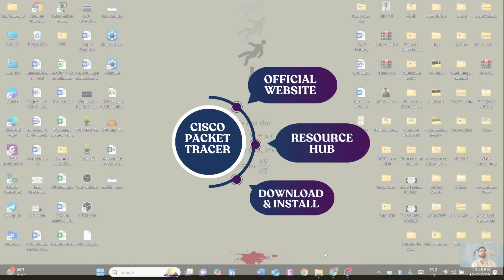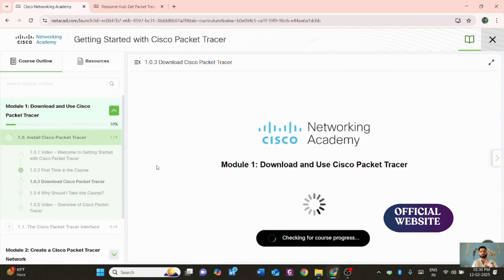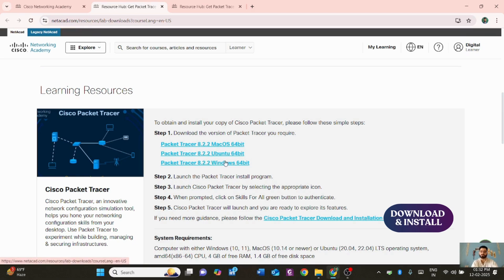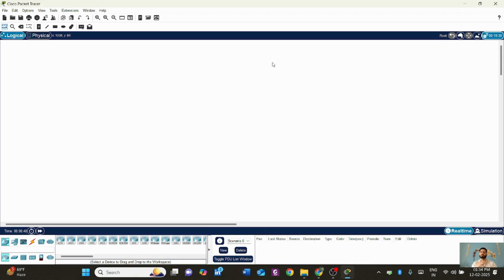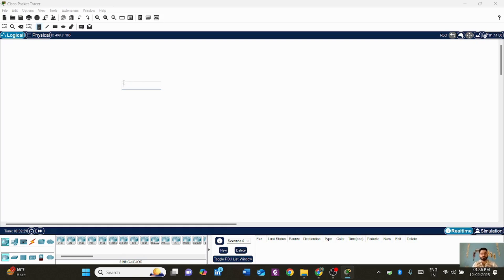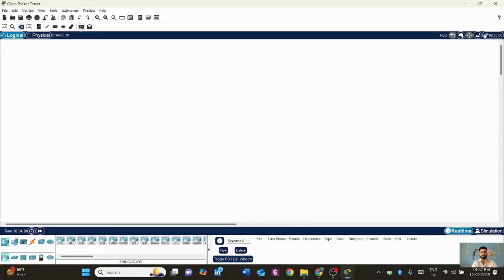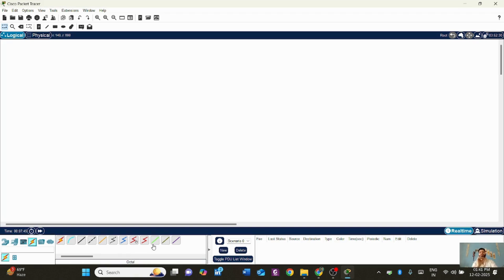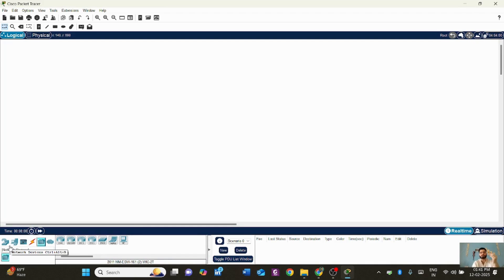🚀 How to Download & Install Cisco Packet Tracer | Step-by-Step Complete Guide (2025) 🔥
Want to simulate real networking environments? Learn how to download, install, and set up Cisco Packet Tracer in just a few minutes! ✅ Perfect for CCNA, CCNP, and networking students looking for hands-on experience.

📌 In This Video, You’ll Learn:
🔹 How to download Cisco Packet Tracer (Latest Version)
🔹 Step-by-step installation guide
🔹 Common errors & troubleshooting tips
🔹 How to run Cisco Packet Tracer efficiently

-Chapters-
00:00 Intro: cisco packet tracer
01:18  Official website
03:49 Resource Hub
04:59 Download and Install
06:14 Interface explaination